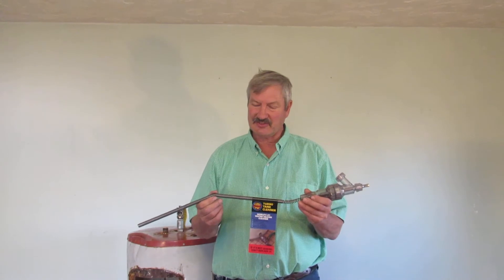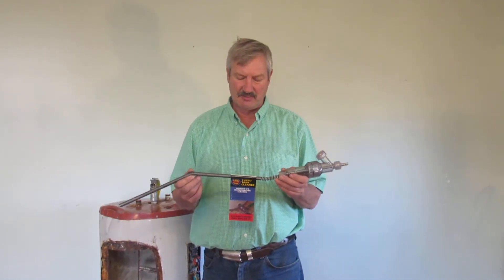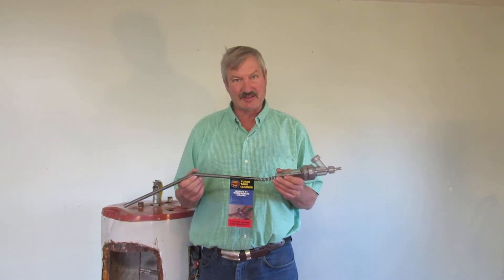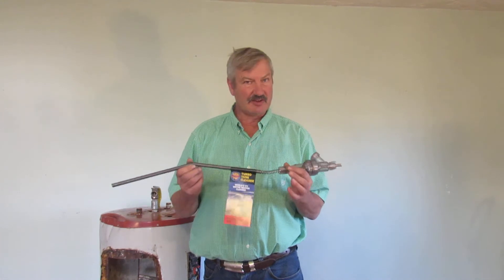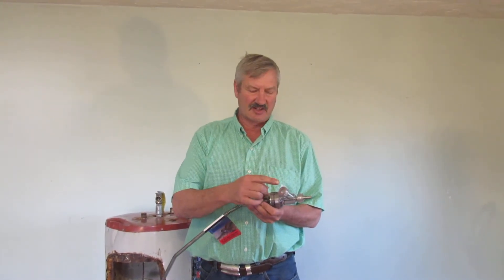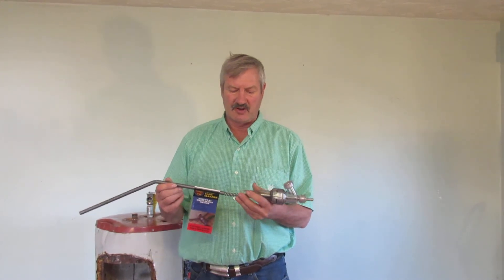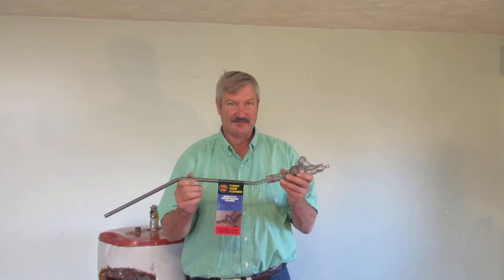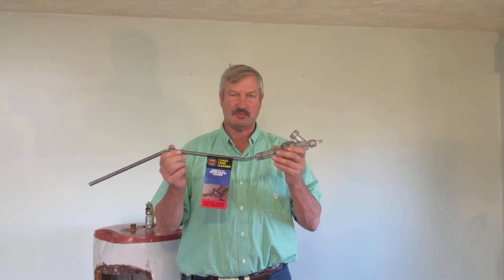TURBO TANK CLEANER | Water Heater Cleaning Tool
Introduces the Turbo Tank Cleaner, a water heater cleaning tool.